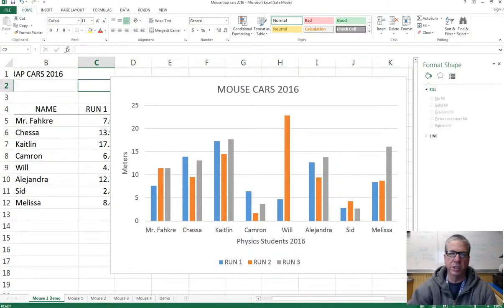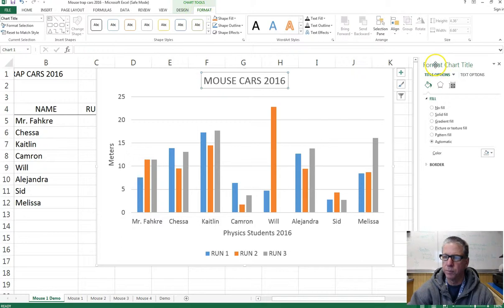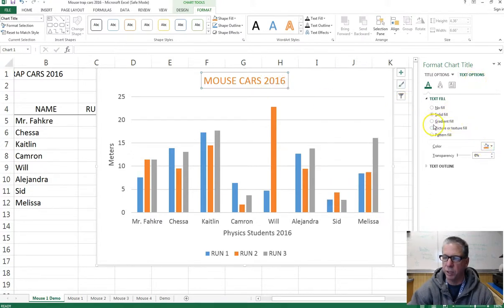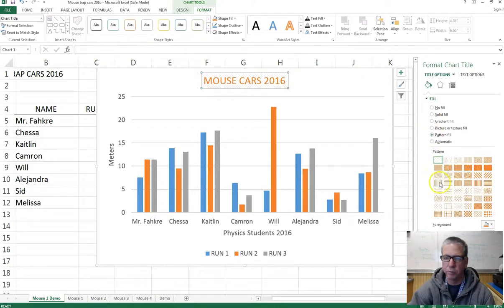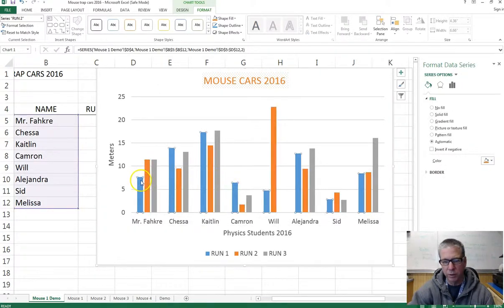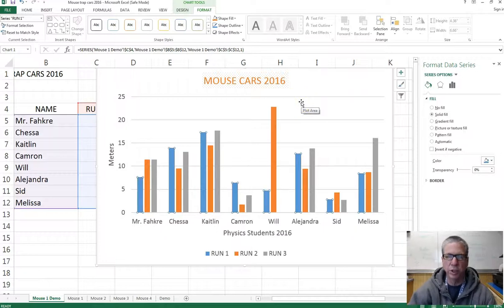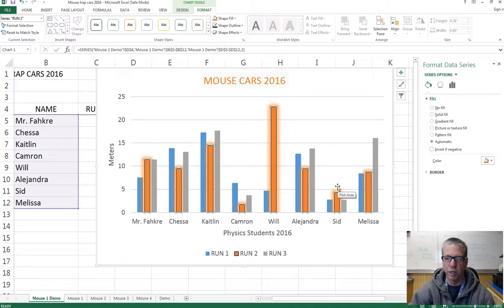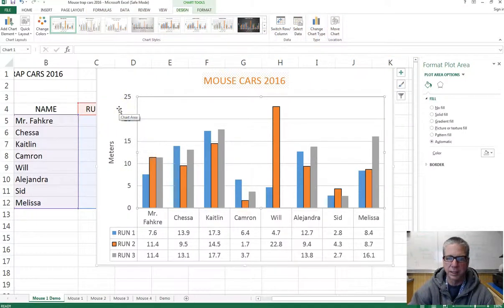Econ Excel Mouse V2